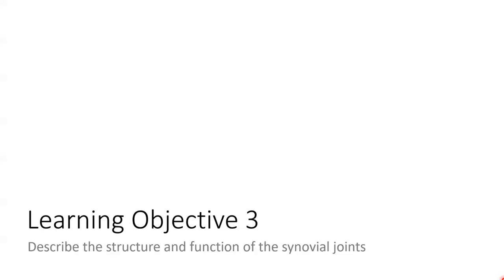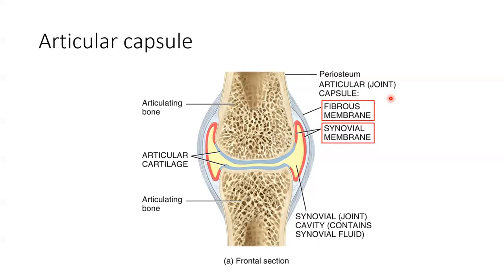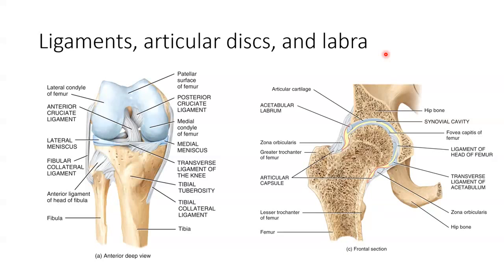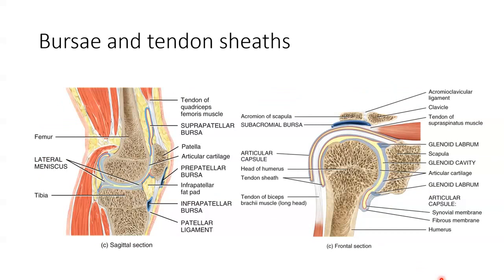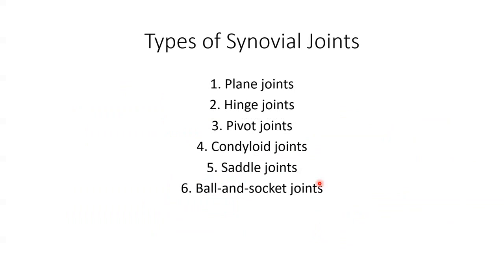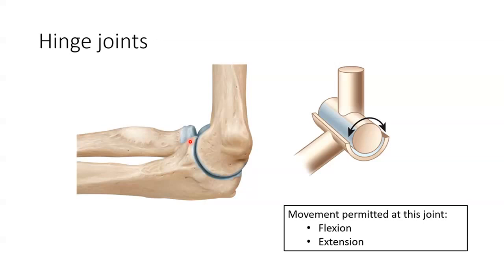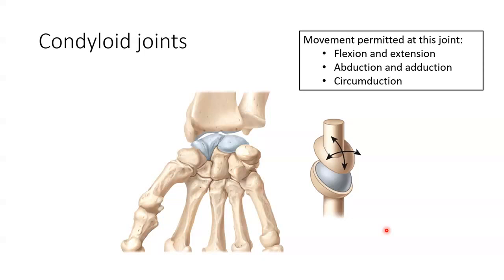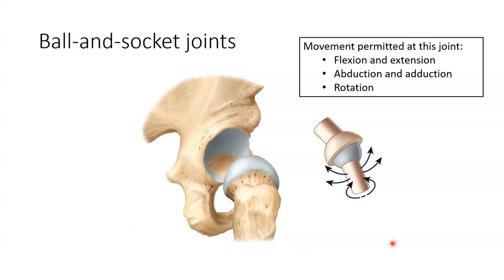Joints - Part 3